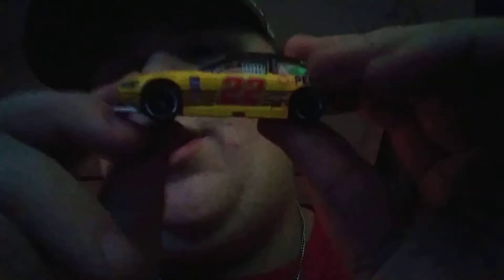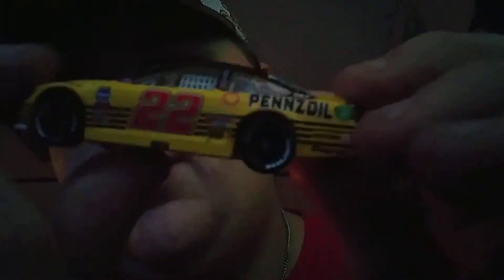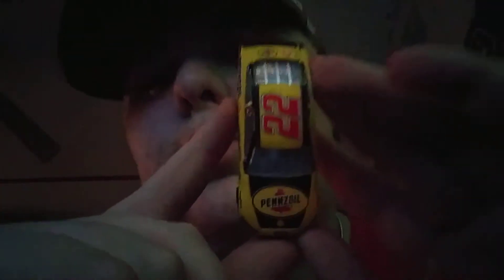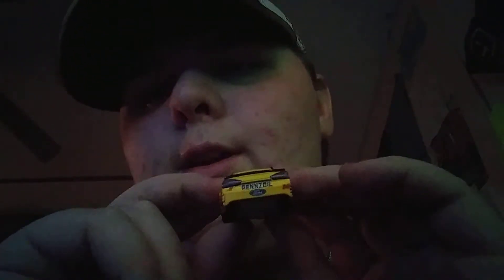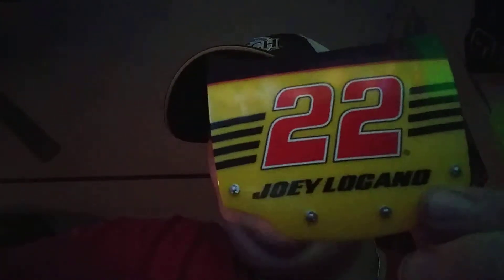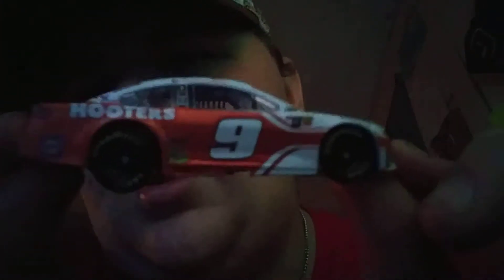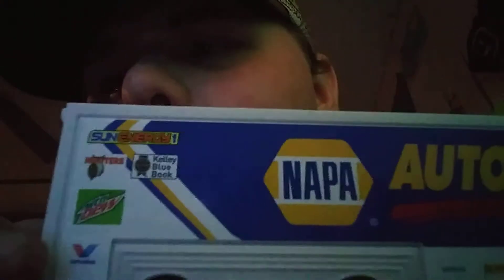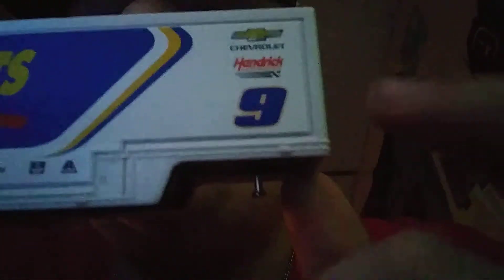Joey logano 1:64 diecast review and chase Elliott 1:64 hauler and car diecast review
Love y'all